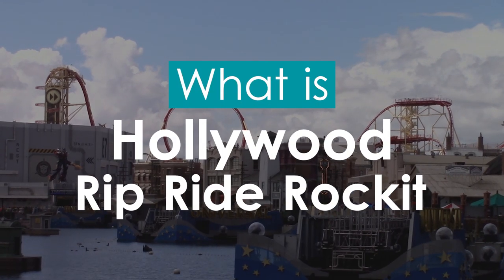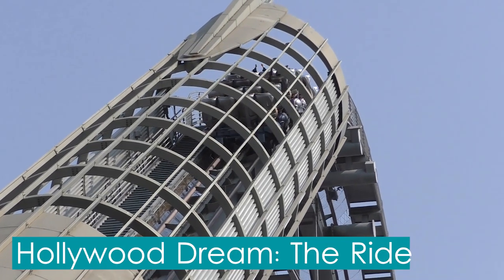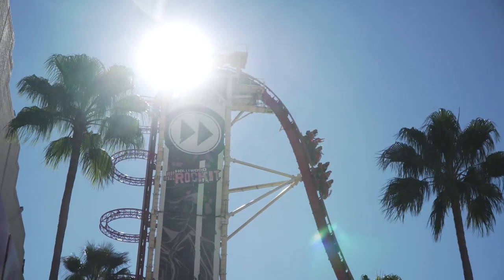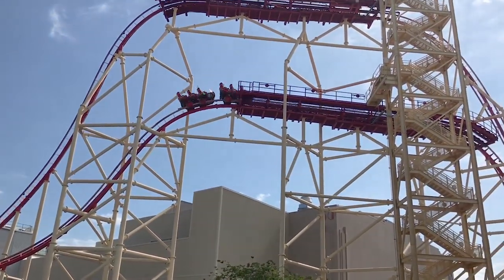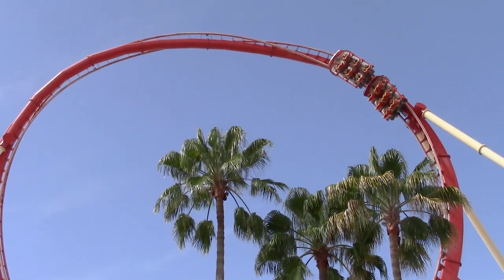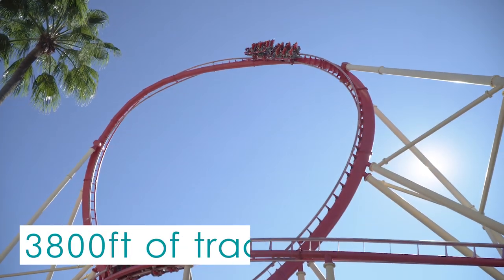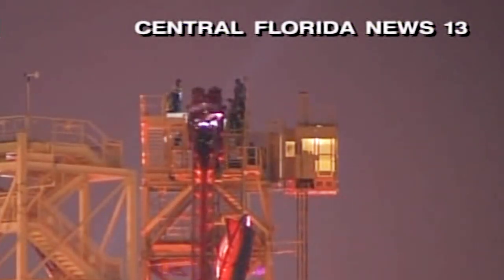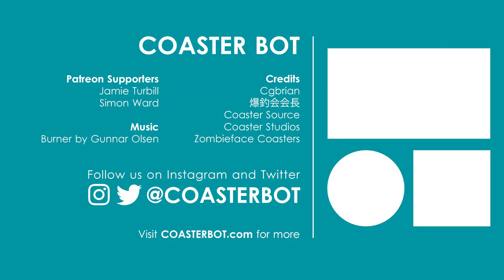What is: Hollywood Rip Ride Rockit - Universal Studios Florida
Hollywood Rip Ride Rockit is a steel roller coaster, located at Universal Studios Florida, in Florida USA. The ride opened to guests as one of the most technologically advanced roller coasters of it’s time, featuring customizable on-ride music, LED lighting, and onride video capture of guests as they hurtle around the track. In this video, we explore the statistics of the ride, as well as why it shouldn't have been built at all!

PATREONS:
D. Newman, Simon Stirrat, Philippe-Minh, Tyler Bennet, Inverted Studios, James Eddison Mattok, Simon Ward, Eva Andrews